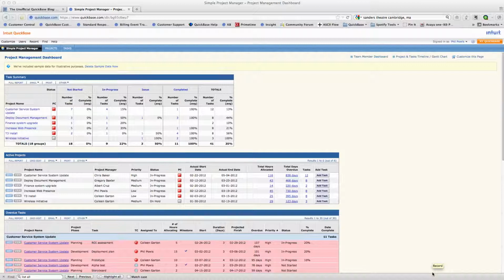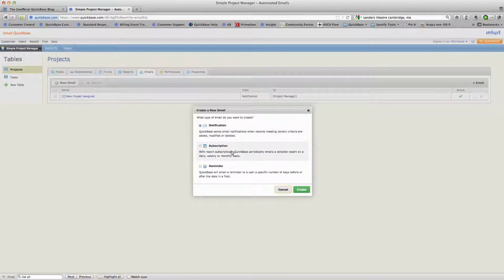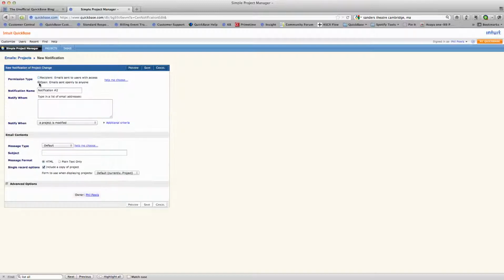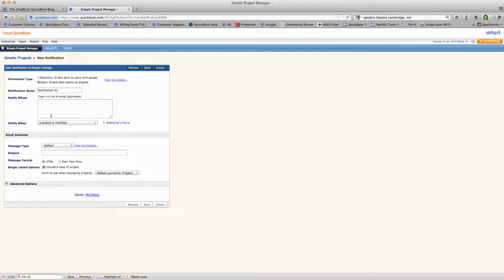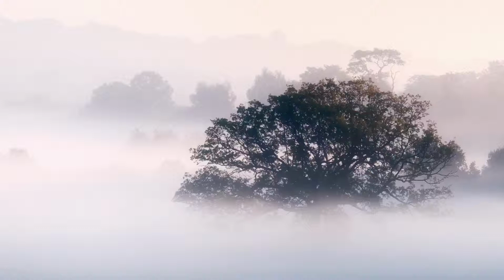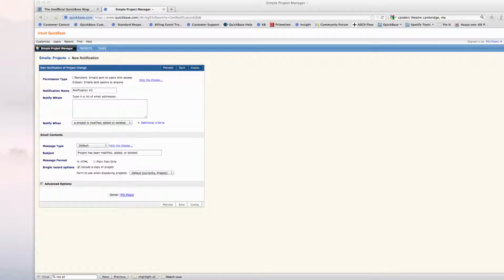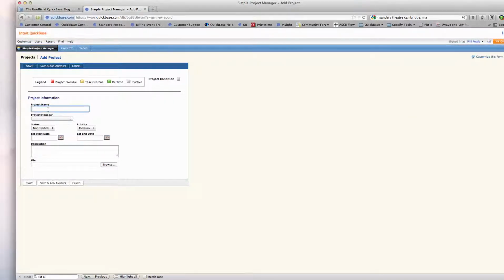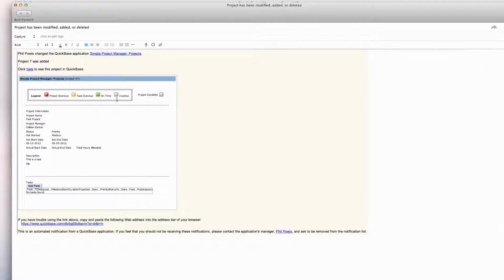How to Use Evernote as a QuickBase Audit Trail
This is a quick video showing how to use Evernote as an Audit Trail for your QuickBase Application!